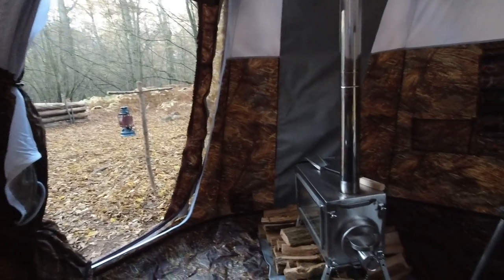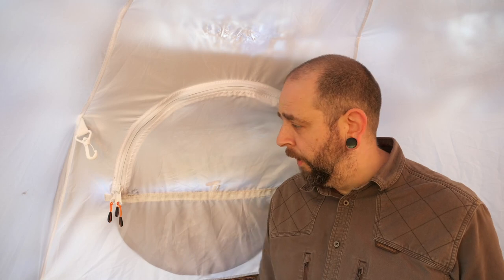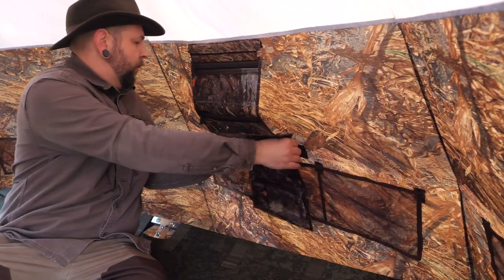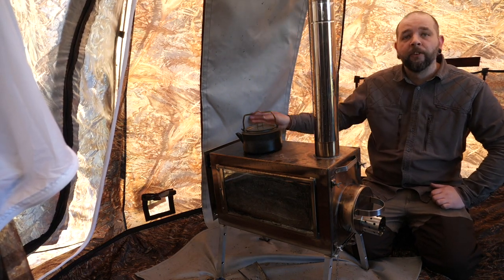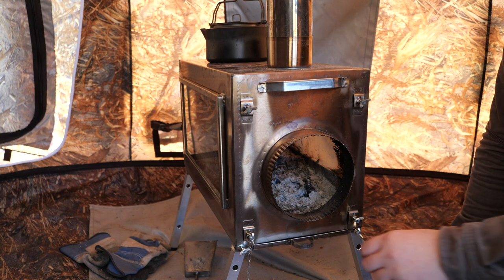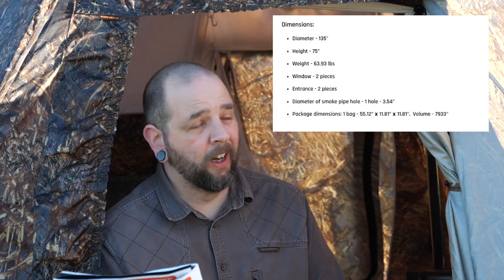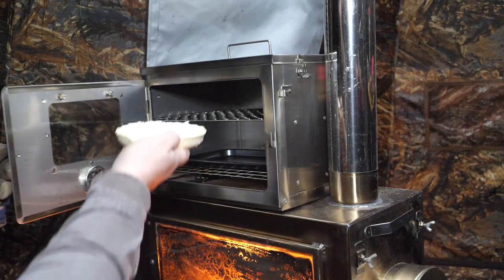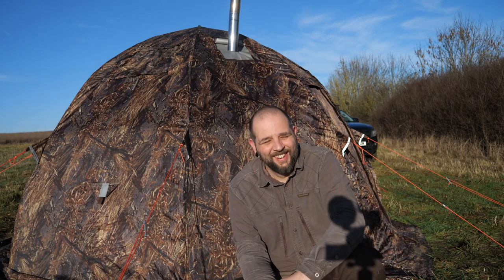Amazing Russian Bear Market UP 2 Tent Review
My new favourite tent, this thing is so well thought out, learn what makes it so good here.